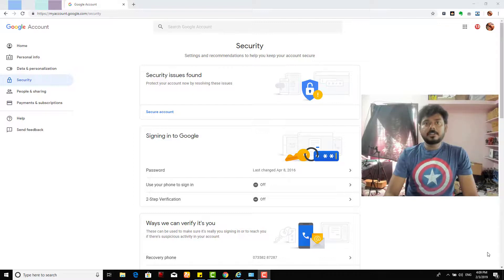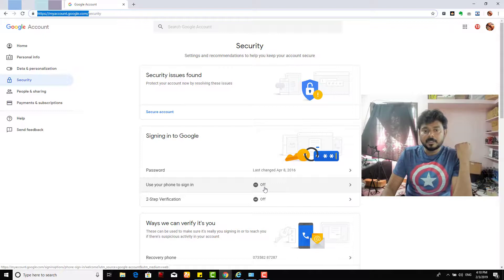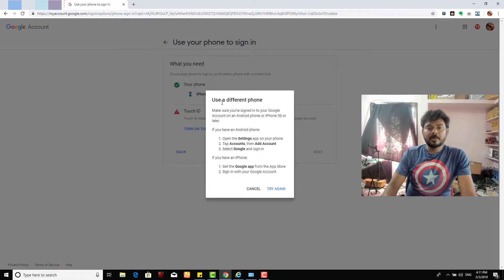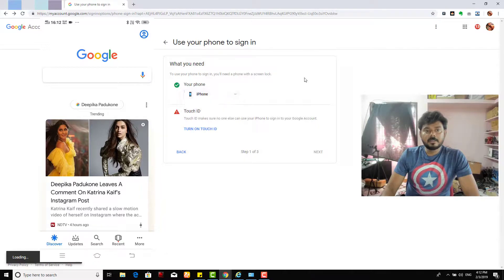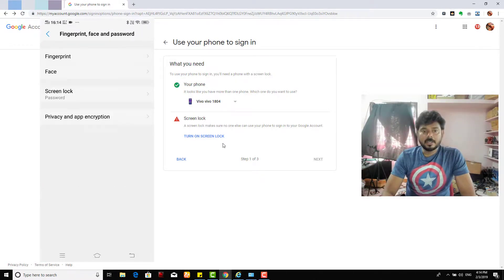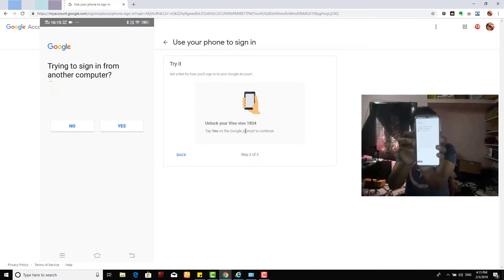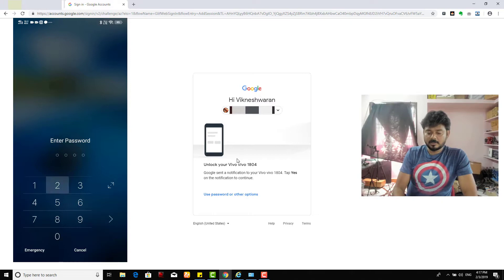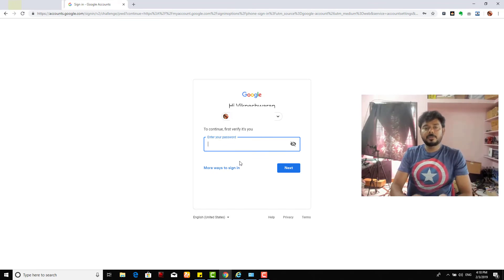How to Sign in Google Account with your phone instead of a password? Very Secured Method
Hey Guys, in this video i am showing How to Sign in Google Account with your phone instead of a password. this is kind of 2nd step verification to secure the google account. it will be really helpful.